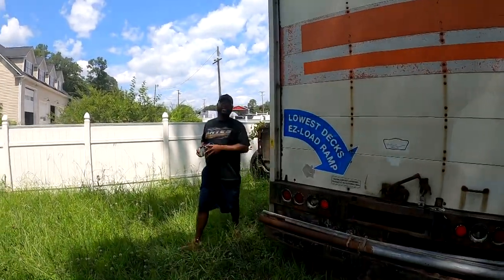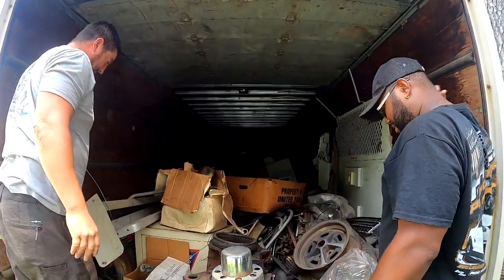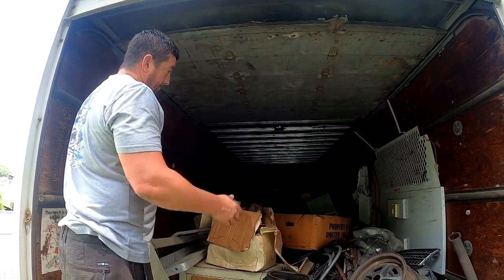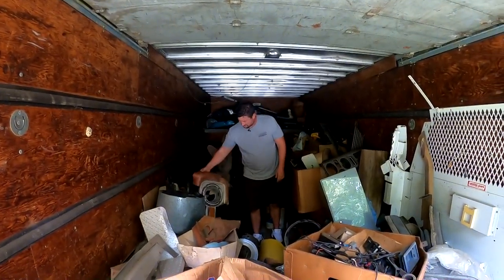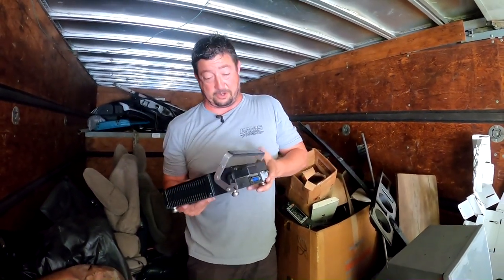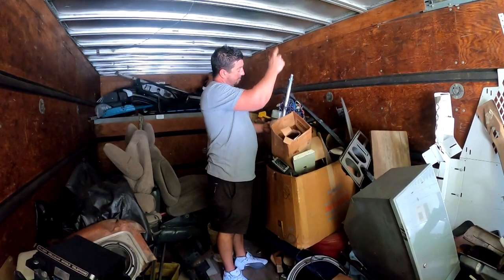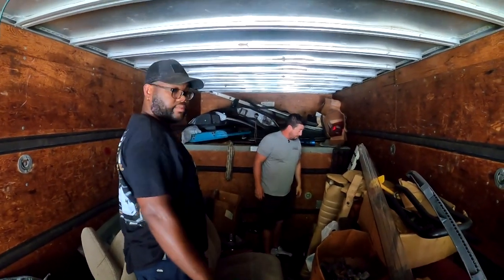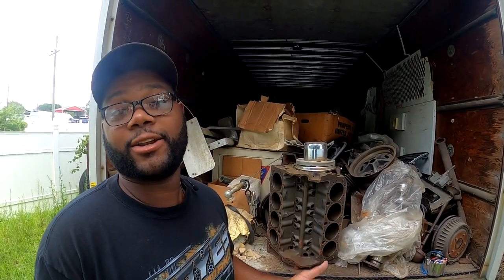LOOK WHAT WE FOUND |ALL THIS STUFF LOCKED AWAY FOR YEARS | CAR AND TRUCK PARTS EVERYWHERE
This episode we unlock Davis Auto Sales history. 30 plus years hidden away in the back of a uhaul truck. Watch and see what we find.